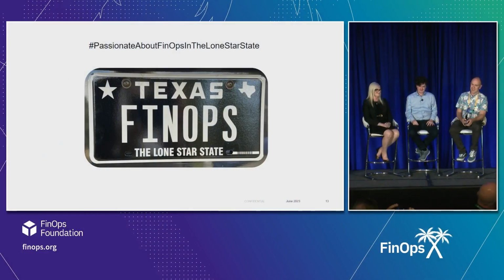Deciphering Azure Amortized Cost - Tammy Burnitt & Jacob Brown (Shell)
Tammy Burnitt & Jacob Brown of Shell discuss their journey with Azure Reservations & Savings Plans as an introduction to this space, and unravel the complexities of this dataset. They demonstrate how to extract valuable information to drive better decision making, and show a few secrets of Azure amortized cost to empower you to take control of this critical aspect of Azure cloud spending.